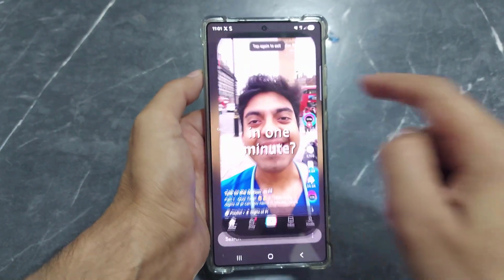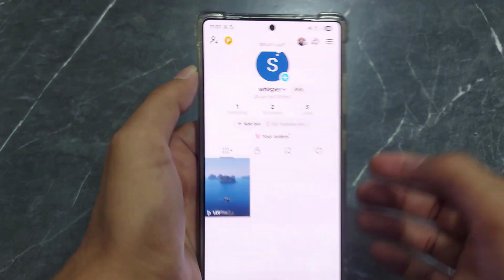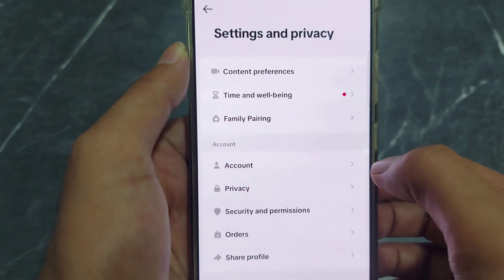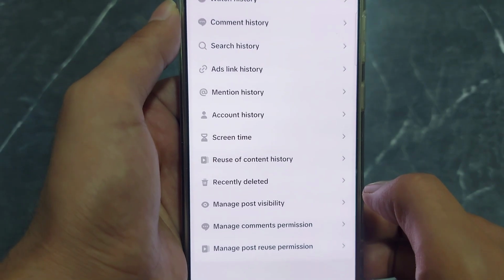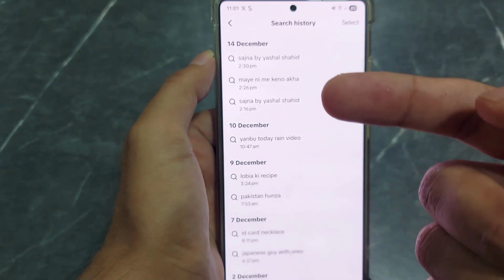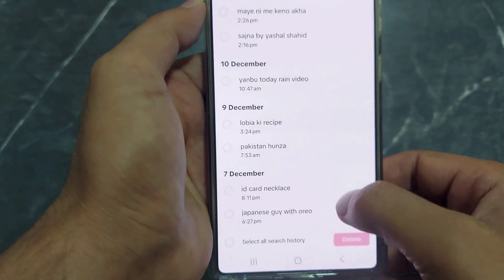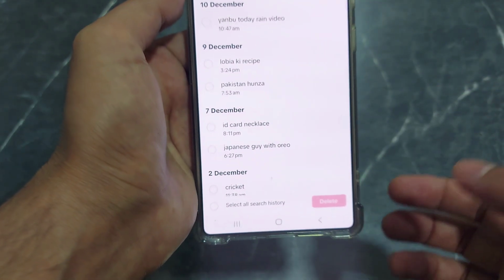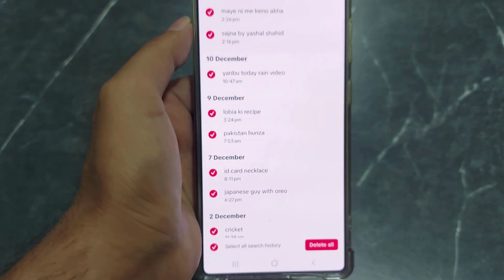How to Delete Search History on TikTok | Clear TikTok Search History (Easy Method)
In this video, I’ll show you how to delete search history on TikTok step by step. You’ll learn how to clear recent searches, delete all search history, and stop TikTok from showing old search suggestions.